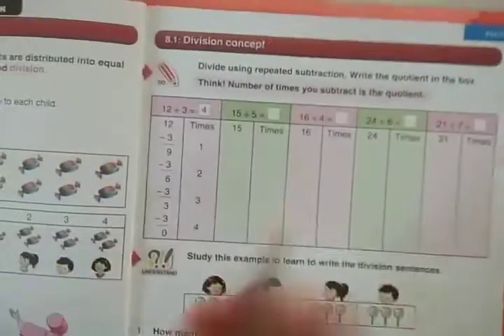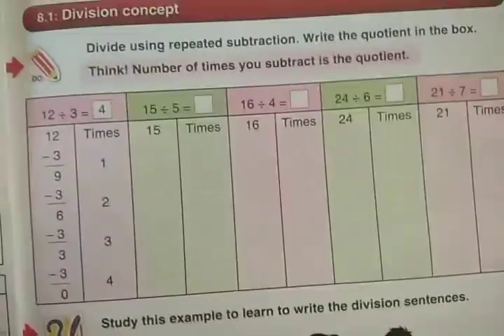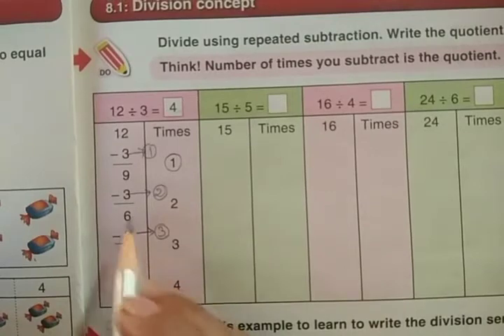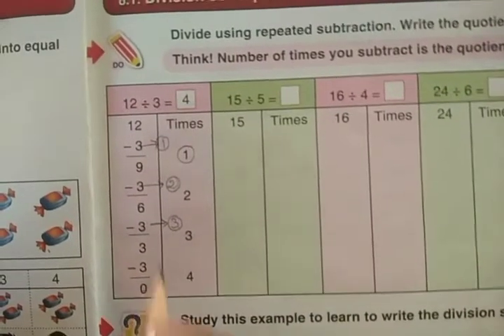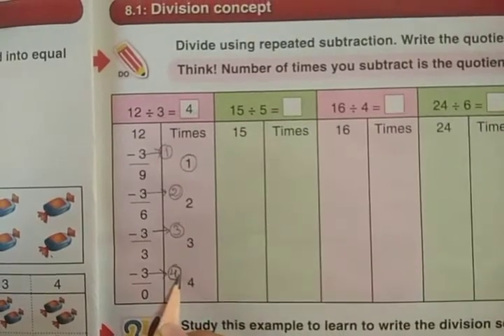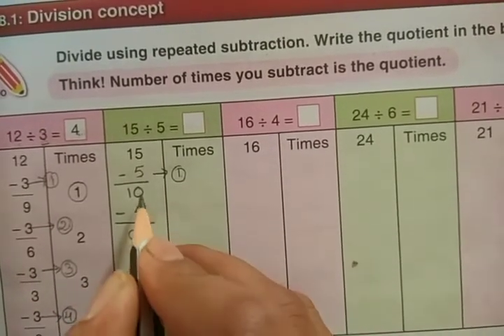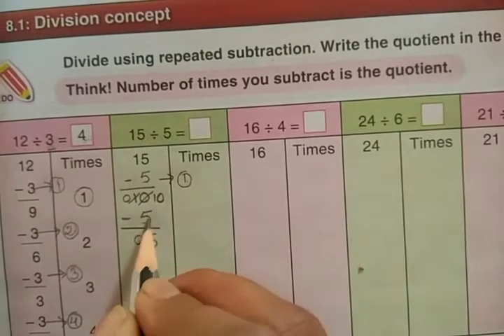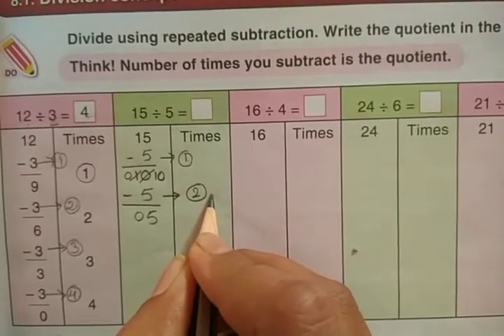2nd maths- Division